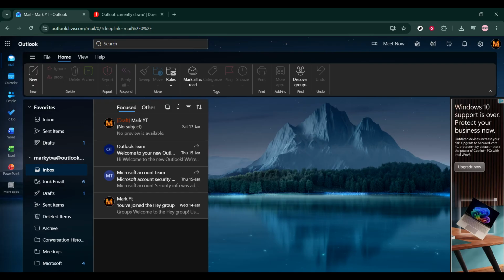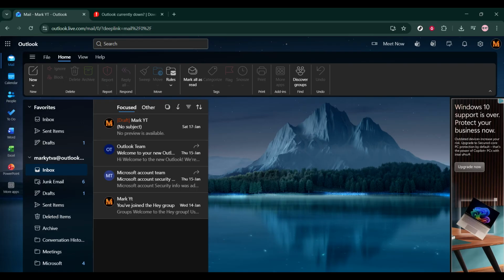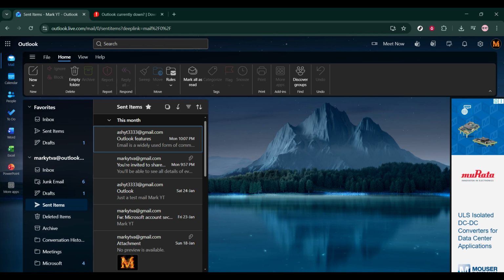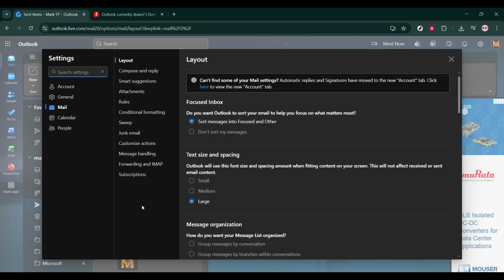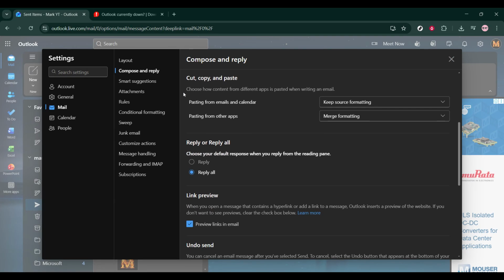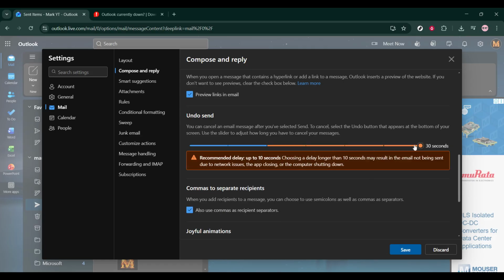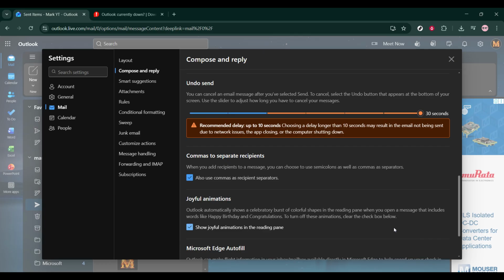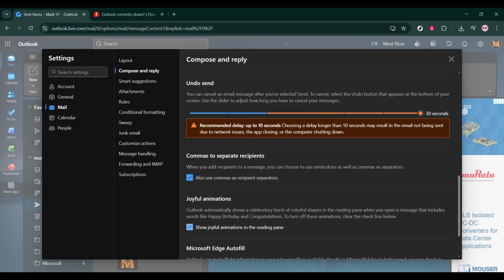How To Undo Sent Email In Outlook (2026 Easy Guide)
Learn how to undo a sent email in Outlook by enabling the Undo Send feature and setting a delay of up to 30 seconds.
This easy tutorial explains the difference between recall and undo so you can avoid email mistakes.

Timestamps:
00:00 Intro and Overview
00:29 Understanding Outlook Undo vs Recall
01:06 Opening Outlook Settings
01:32 Navigating to Mail Compose and Reply
02:03 Enabling Undo Send Duration
02:37 Saving Settings and Using Undo
03:06 Final Tips and Outro